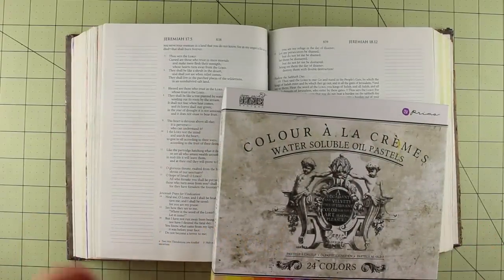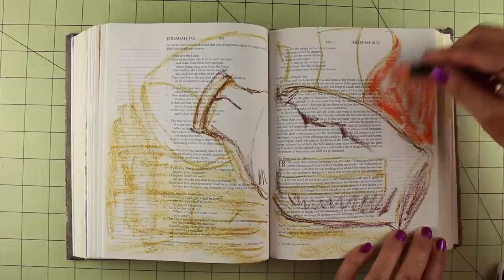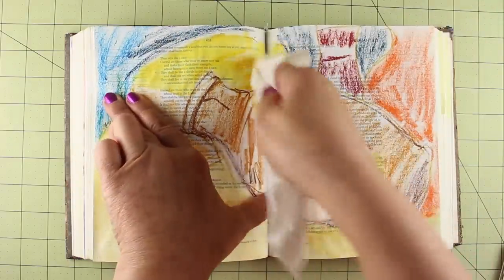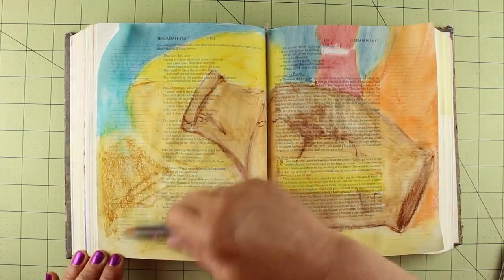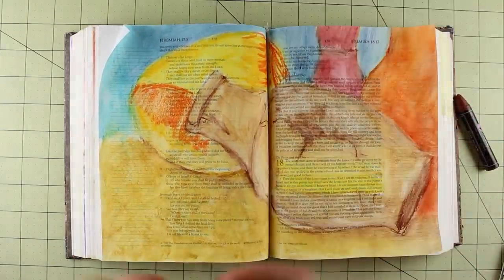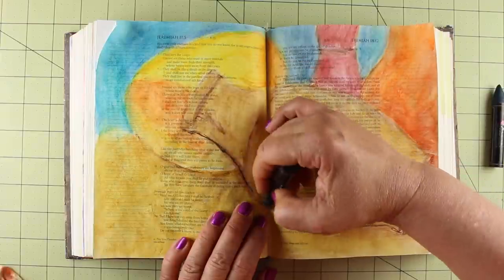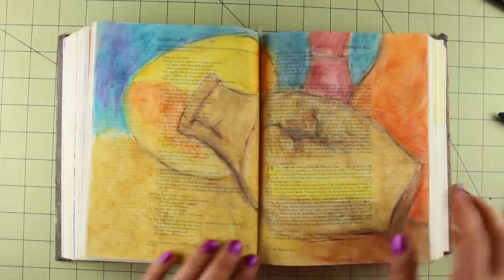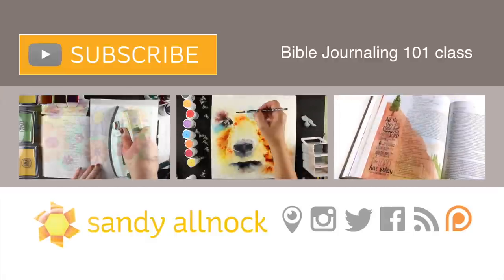Impressionistic Pottery - Bible Journaling with Prima Oil Pastels